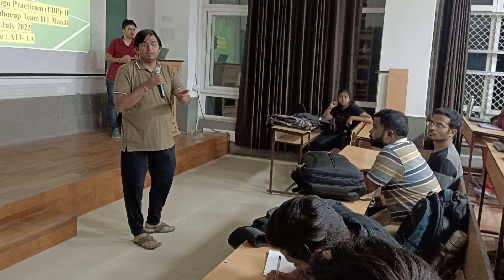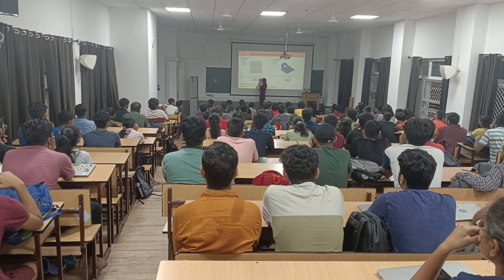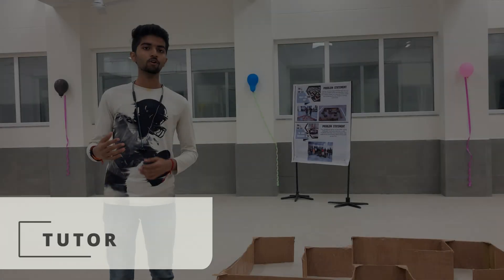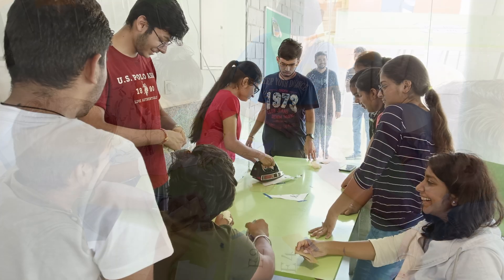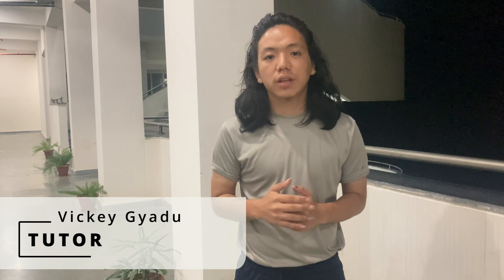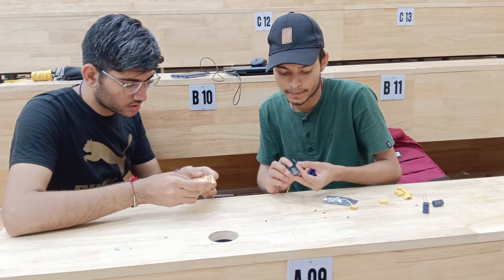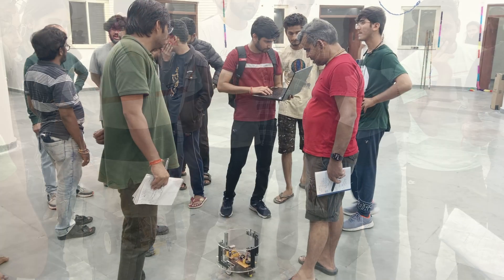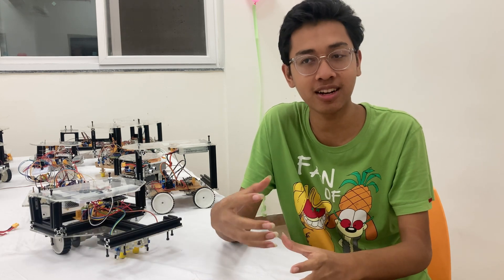Journey of Foundations of Design Practicum: An IIT Mandi Initiative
Foundations of Design Practicum (FDP) is a pre-requisite skill-set required for any undergraduate and graduate students: An idea proposed by Prof. Laxmidher Behera, Director of IIT Mandi. This video includes a brief journey of this course held first time at IIT Mandi from 16th July 2022 to 17th Sept. 2022. Hope you will enjoy it.
Courtesy:
Video Creator: Jyotishman Gogoi and UthamKumar M.
Director IIT Mandi: Prof. Laxmidher Behera.
Faculty Advisor: Dr. Amit Shukla, Dr. Narendra Kumar Dhar, Dr. Radhe Shyama Sharma, Dr. Jagdeesh Kadiyam
Tutors: Rishi Kant Thakur, Jyotishman Gogoi, Uthamkumar M, Vickey G., Abhishek Kamal, Yash Rathod, Lalithambica Chepuri, Aziz B., Gurkanwal S., Prachee Mathur, Raghvendra Pathak, Prashun Pandey
All 195 students participated in FDP.
Note: This is an intellectual property of video creator and IIT Mandi, further any kind of publishising without prior permission is strictly prohibited.